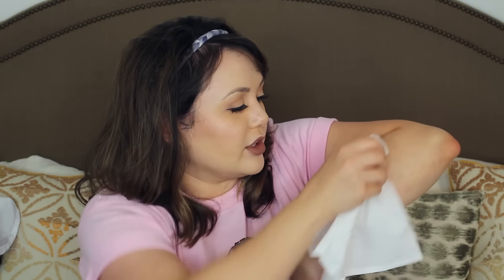THE BEST SPECIAL FX MAKEUP KIT ESSENTIALS! + Giveaway!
FOLLOW ME »